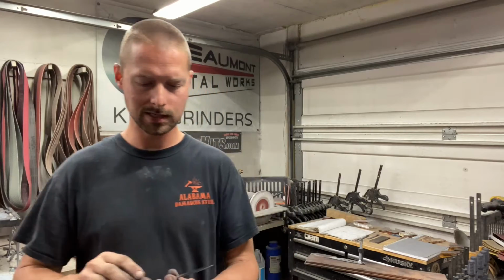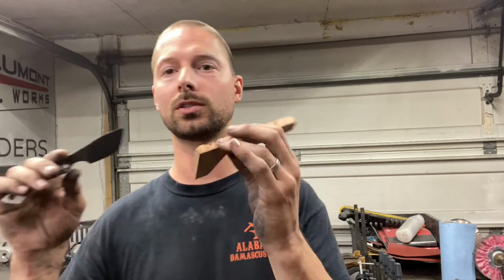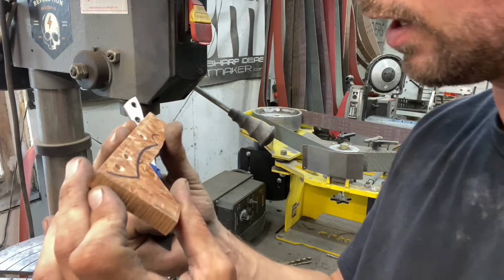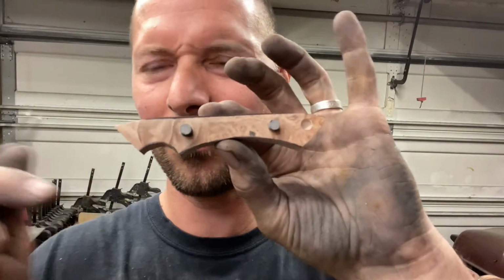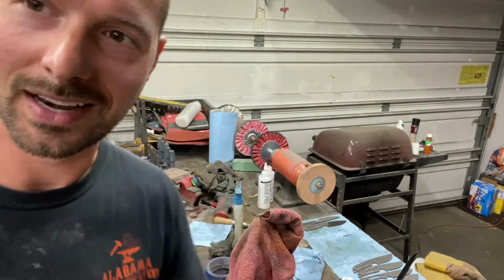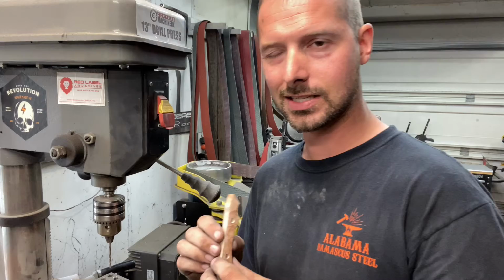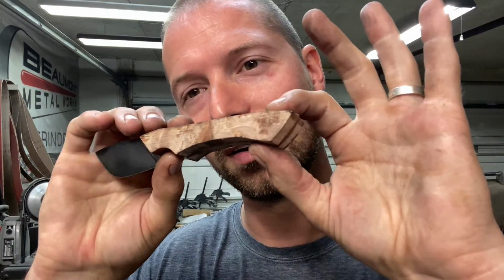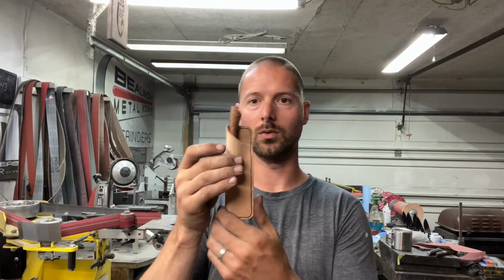How to: Handle scales with HIDDEN PINS!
in todays video I go over my technique to do completely hidden pins in a full tang knife build!.

products I used in todays video..
Great epoxy.
Bandsaw blades.